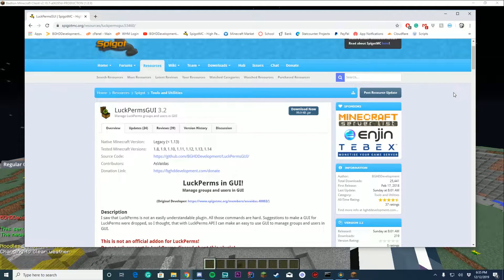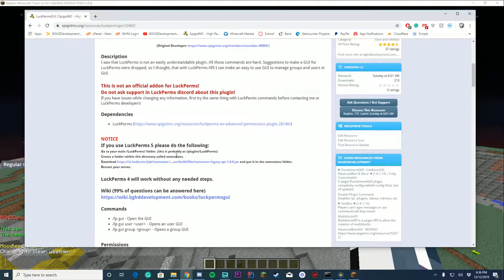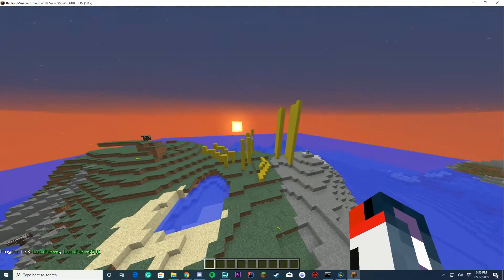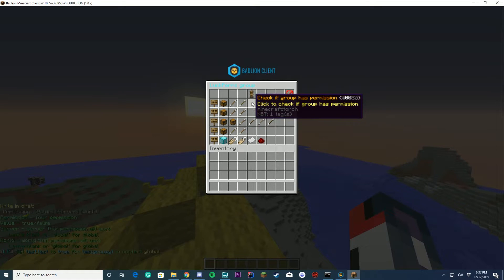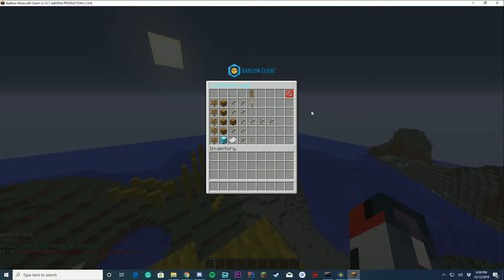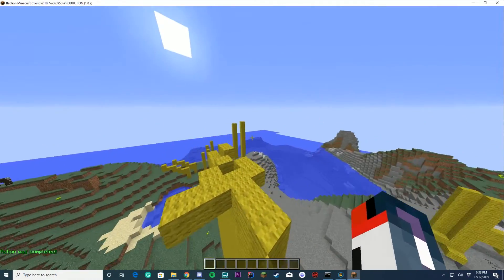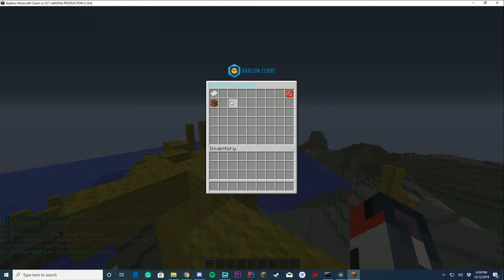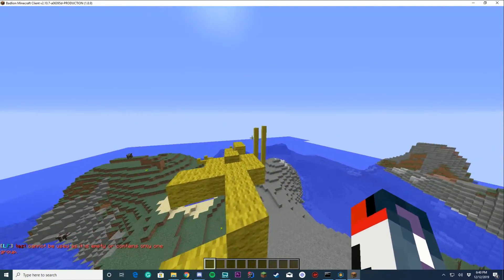LuckPermsGUI - Plugin Tutorial/Overview